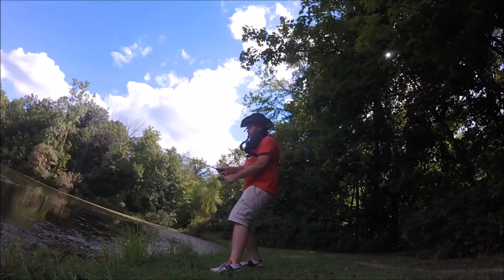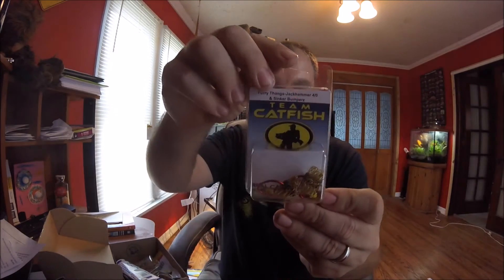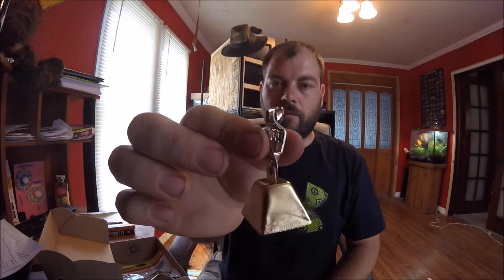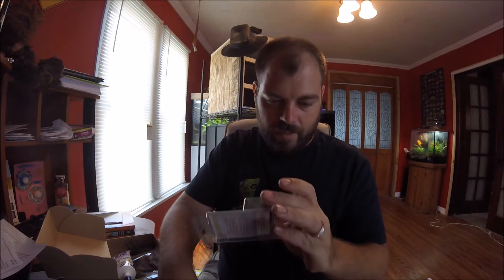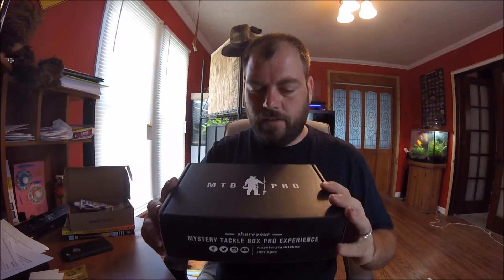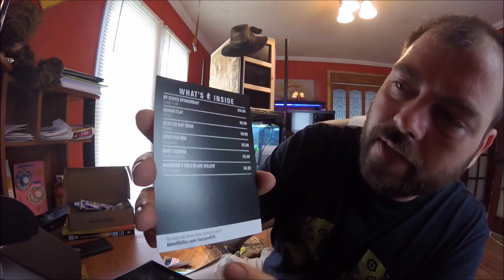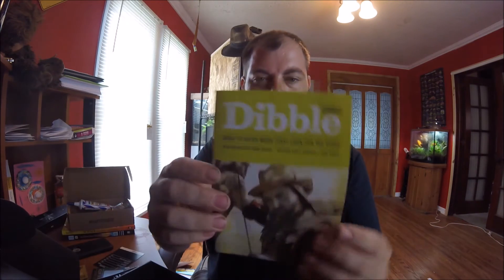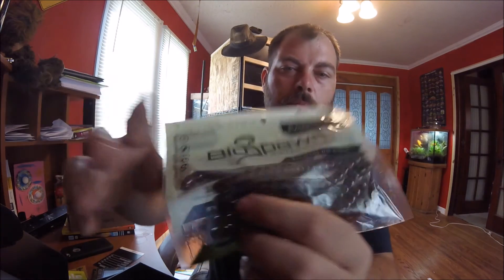Fishing Friday! MTB Unboxing!!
You guys asked for it!! Fish On!!!  So this is the unboxing of my 1st box catfish and 2nd box the pro bass box.  I like the ideal of these boxes cause it pushes you into trying baits you may not other wise try.  This is a monthly subscription so if you guys like I could do these video each month.